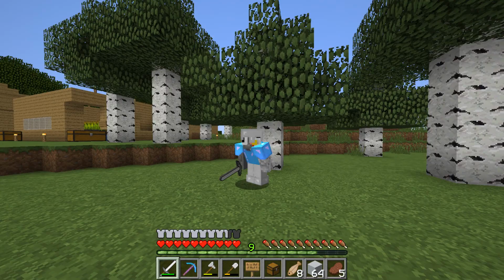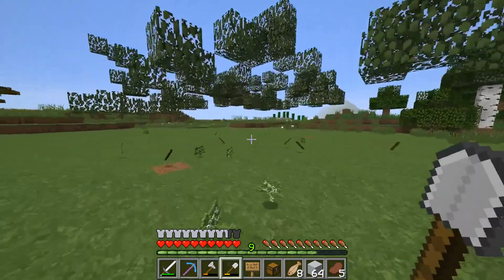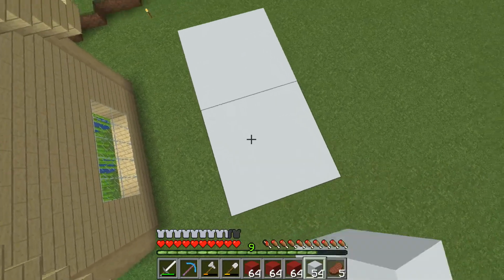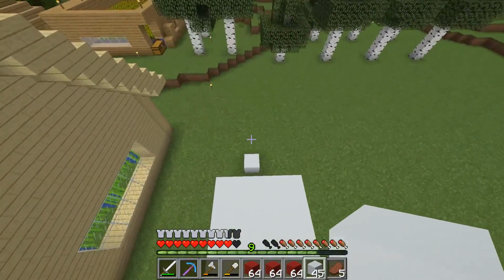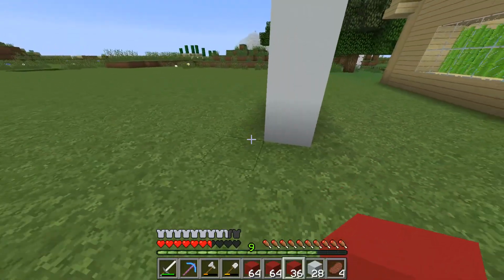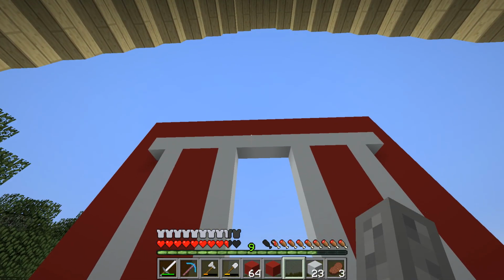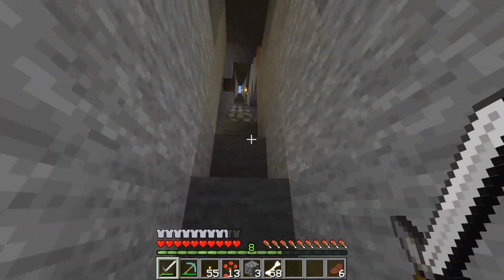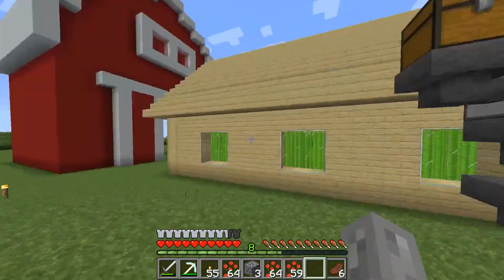MAKING A BARN! | Minecraft Survival (5) | FishbirdDD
In this video, I construct a barn!

Intro/Outro Music: 305
Timelapse Music: Closer